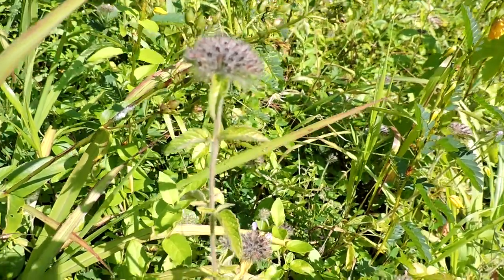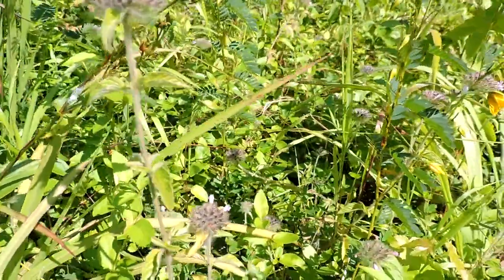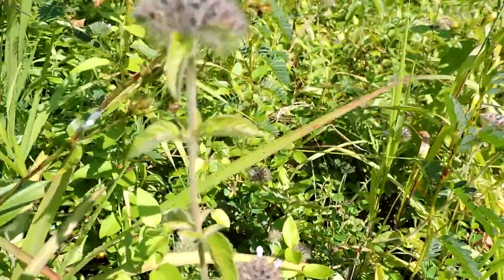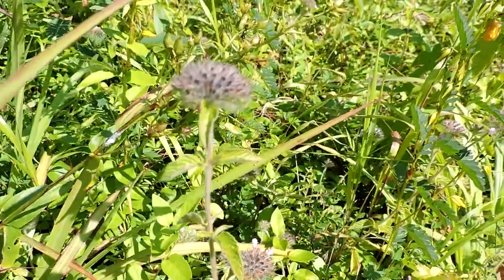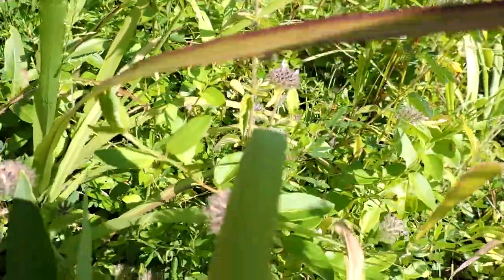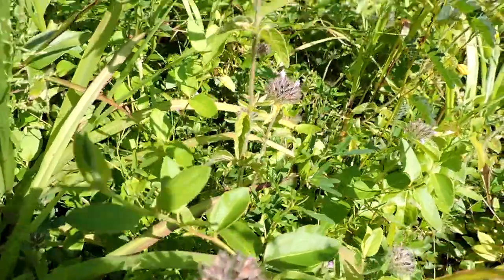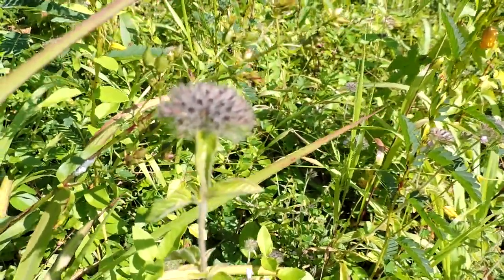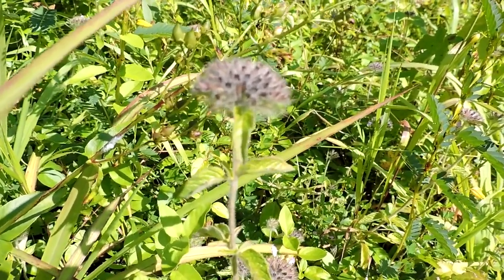Capital Naturalist: Wild Basil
Wild Basil is one of our native mints.